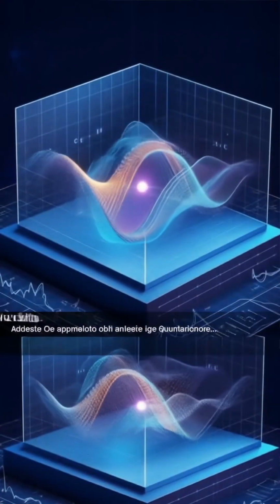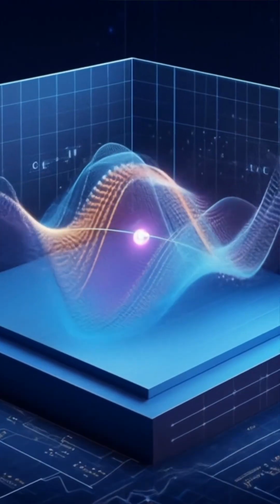July 17, 2025